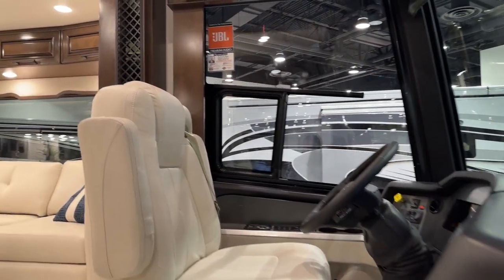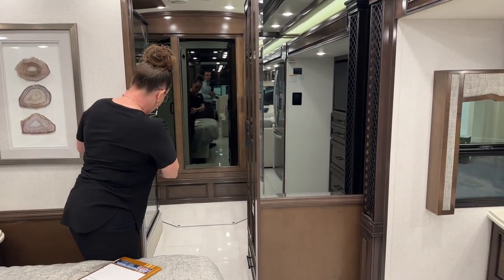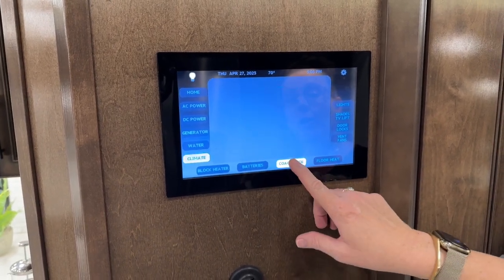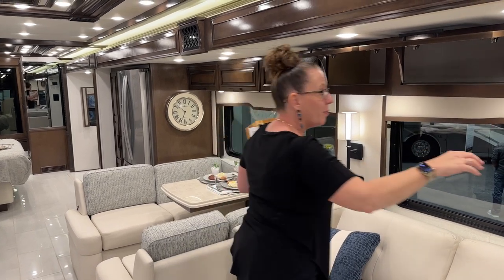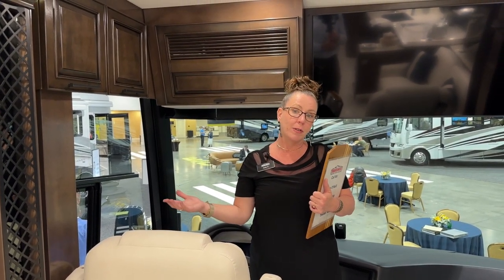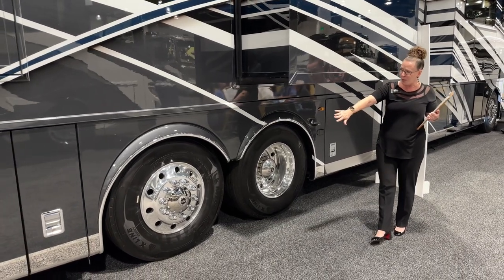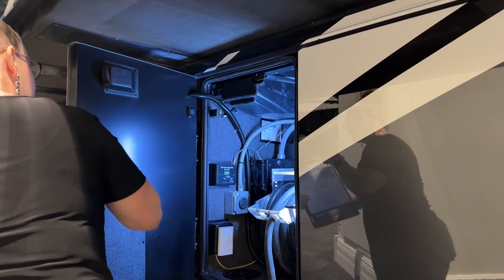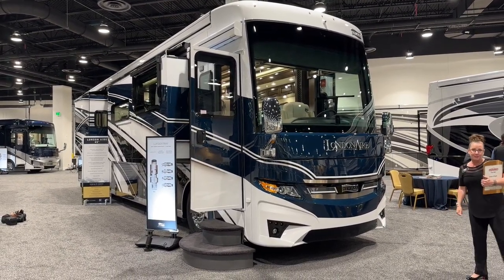This 2024 Newmar London Aire 4551 Means business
Set up in the nicest RV resort in the country, or hit the road with your toys in tow. New for 2024, front and rear caps, new floorplans, new cabinets, new hardware, and lots more. Watch to see all this serious class A has to offer.